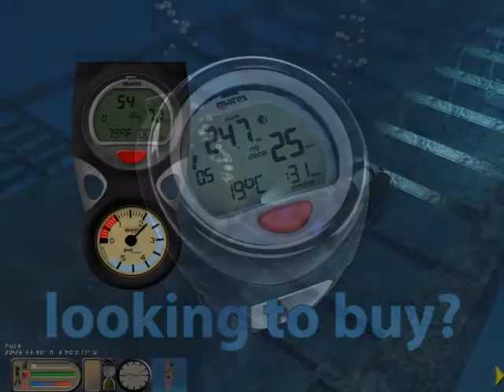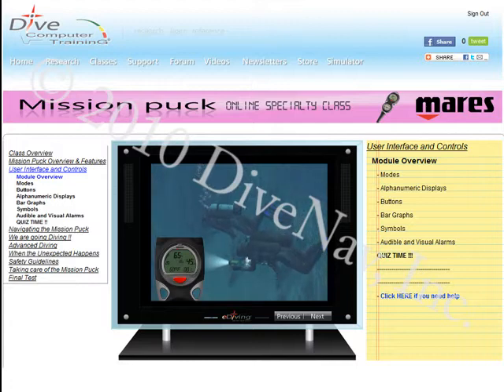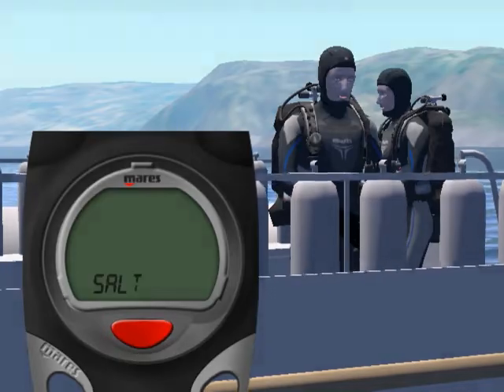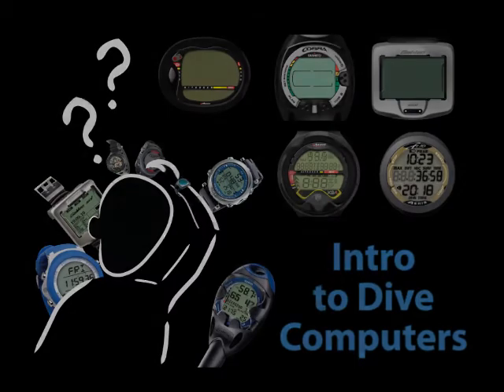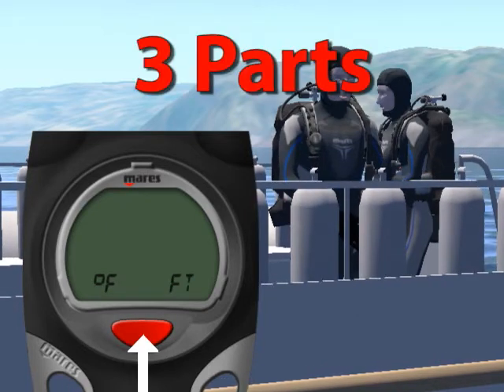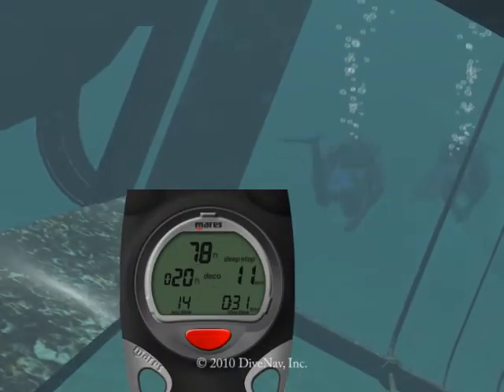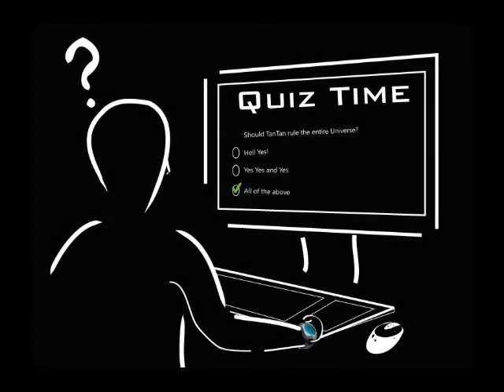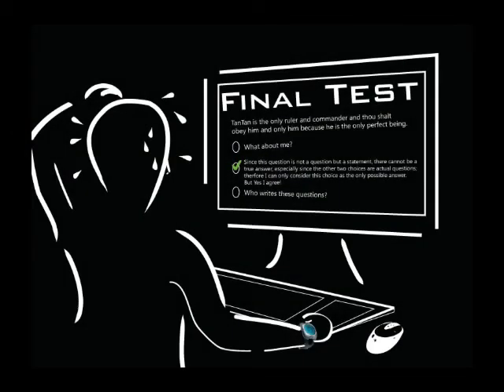Mares Puck dive computer - Online Class - m1s1